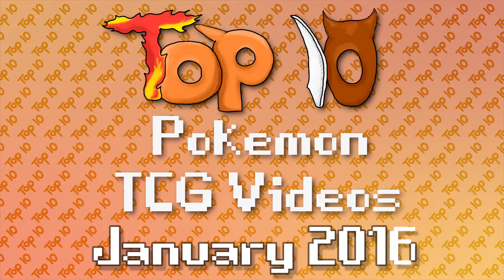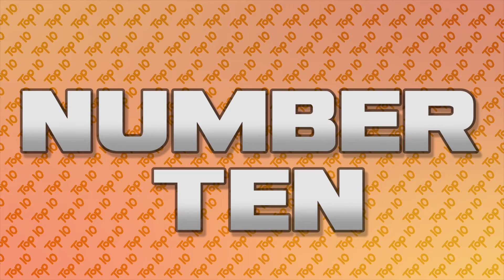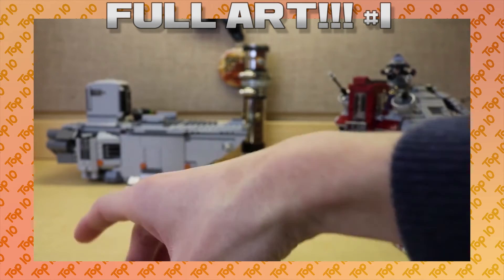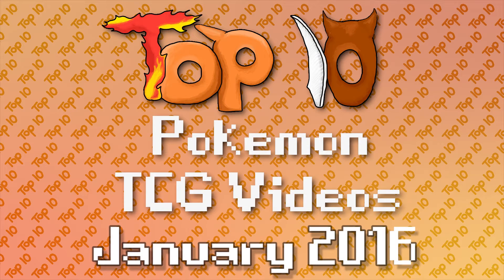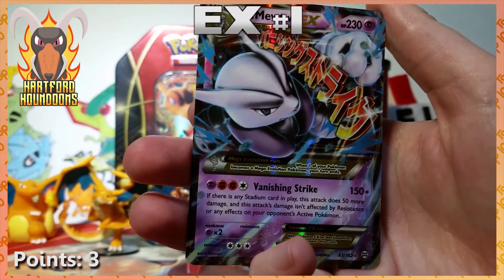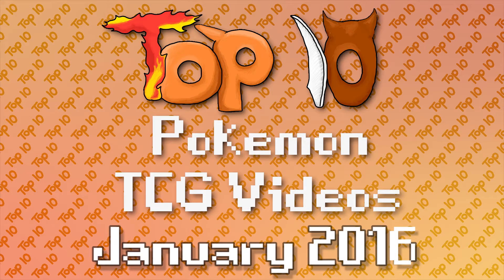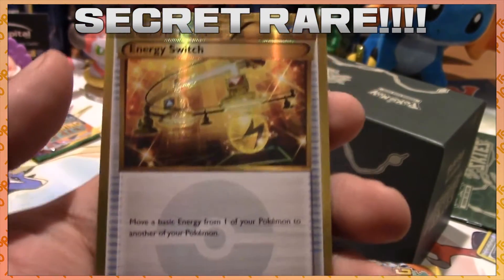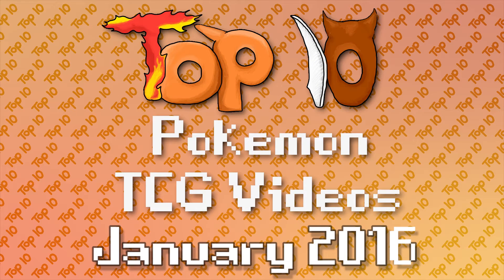Top 10 Poketuber Pokemon TCG Opening Videos- January 2016!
Hello friends! Welcome to the first Top 10 Pokemon TCG Opening Videos list of 2016! We increase the awesomeness level of this video by having PokemonExcavation help us out this month as we explore the awesome videos uploaded by Poketubers in January.

Videos featured (in alphabetical order by content creator). Some videos may contain swearing, just as a warning: